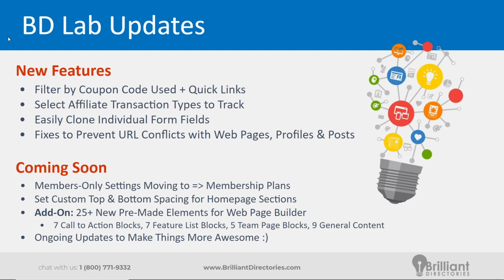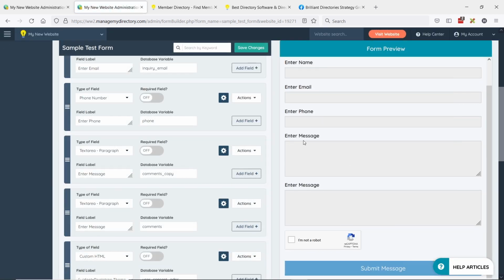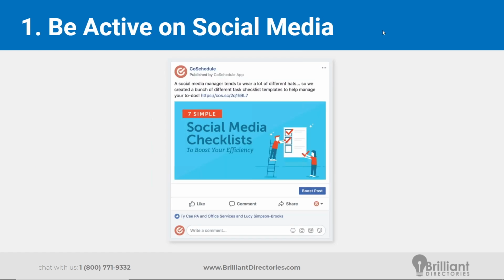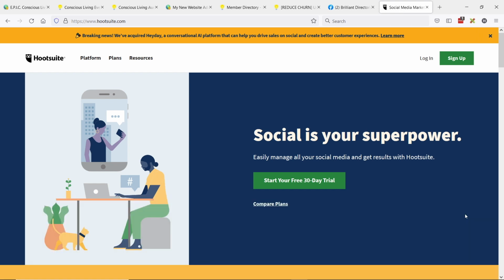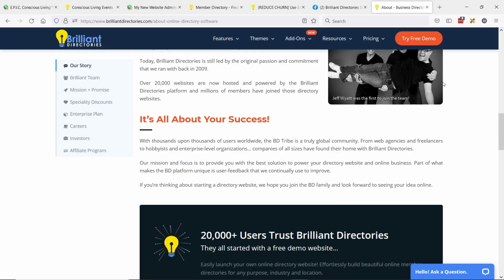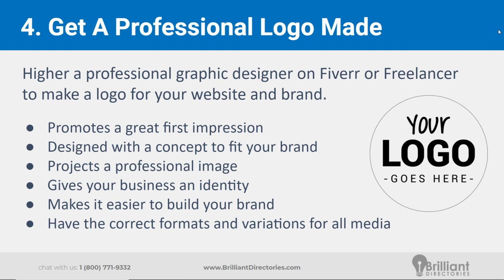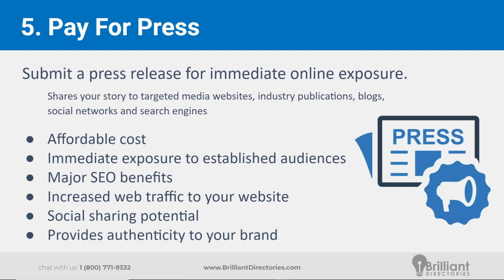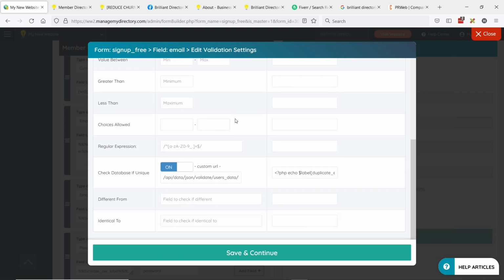Filter by Coupon Code Used - Update 🎫 Webinar Wednesday 119 - Training Workshop for BD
👋 Your transaction history section may be a bit difficult to organize but now you can filter by coupon used to make things a little easier.

In the video we show you how to use the filter tool… and what it looks like.
➡️ You can even see how many times a coupon code was used, the discount value and more useful info.
We also go over other updates to the Brilliant Directories software and give you some advice to make your community more credible (which means more signups).
Watch the video to see all the info we have for you!

💬 Are you going to use the filter by coupon code update?

🧭 Video Chapters:
0:00 - Introduction
0:47 - Previous 3 Tips of the Week Now Available
3:43 - Update: Filter by Coupon Code Used + Quick Links
5:39 - Update: Select Affiliate Transaction Types to Track
8:43 - Update: Easily Clone Individual Form Fields
10:52 - Update: Fixes to Prevent URL Conflicts with Web Pages, Profiles & Posts
11:34 - Coming Soon: Members-Only Settings Moving to → Membership Plans
12:16 - Coming Soon: Set Custom Top & Bottom Spacing for Homepage Sections
12:51 - Coming Soon: Add-On: 25+ New Pre-Made Elements for Web Page Builder
- 7 Call to Action Blocks, 7 Feature List Blocks, 5 Team Page Blocks, 9 General Content Blocks
13:53 - Coming Soon: Ongoing Updates to Make Things More Awesome :)
14:34 - Tip of the Week: 5 Things You Can Do Right Now to Make Your New Community More Credible
15:41 - Your New Website Is Ready to Go But…
16:59 - 1) Set Up Social Media Accounts
21:06 - Be Active on Social Media
21:50 - Schedule your social media posts with Hootsuite
23:04 - 2) Strong About / Mission Page
29:28 - 3) Your First 100 Members
31:35 - Start by adding some initial content
34:33 - Examples of How You Can Feature Members
35:27 - 4) Get A Professional Logo Made
41:11 - Great Logo Examples
42:40 - 5) Pay For Press
47:36 - Summary
49:36 - How to block certain email address domains from registering as a member?